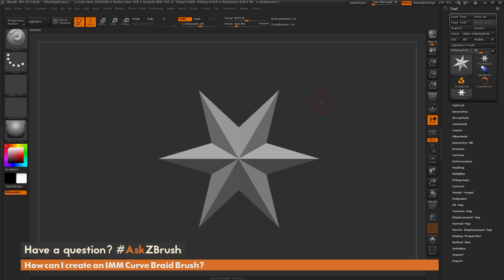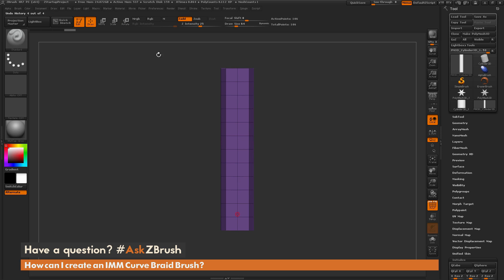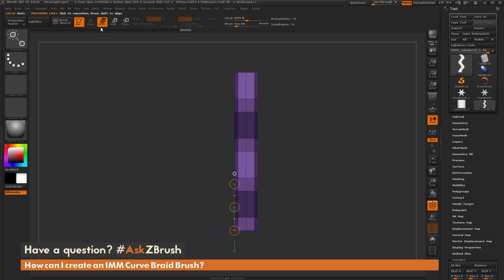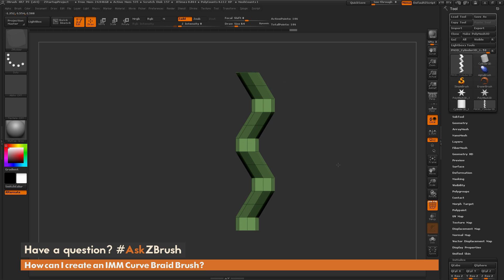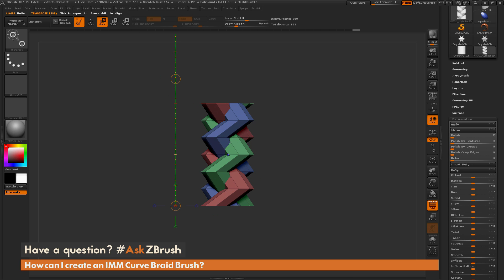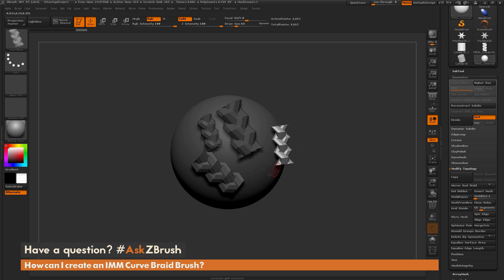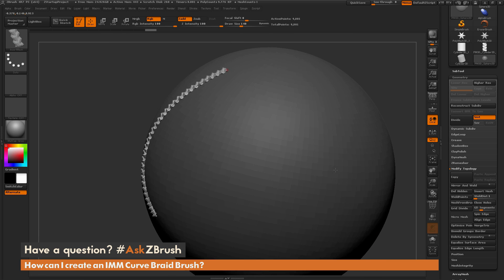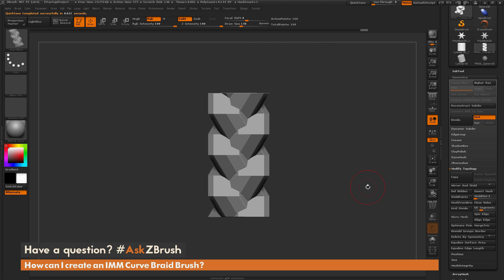AskZBrush: “How can I create an IMM Curve Braid Brush?”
Video covers how to create a IMM Curve brush to create Rope or Hair Braids on models. Process starts from a Cylinder3D Primitive and depicts entire workflow.